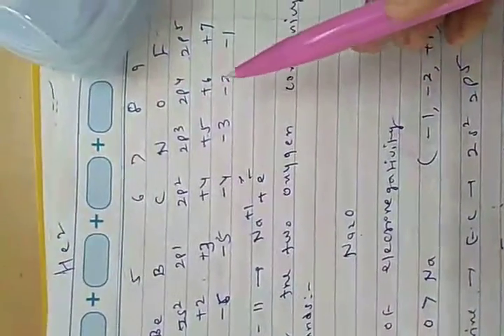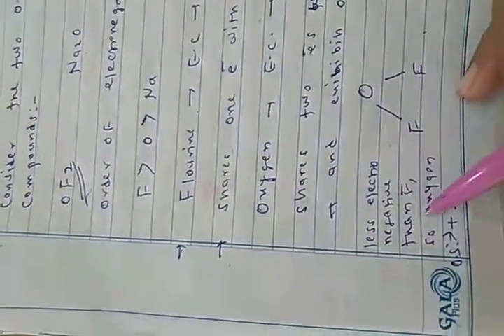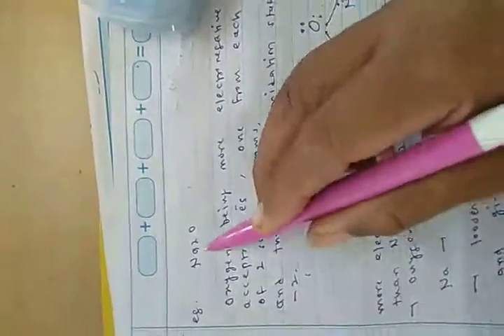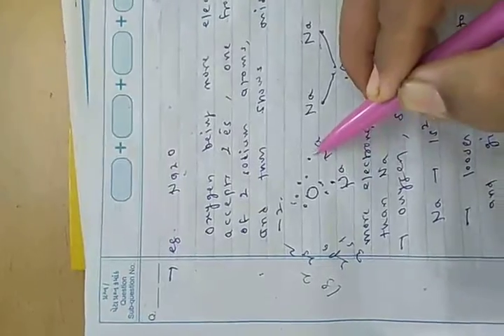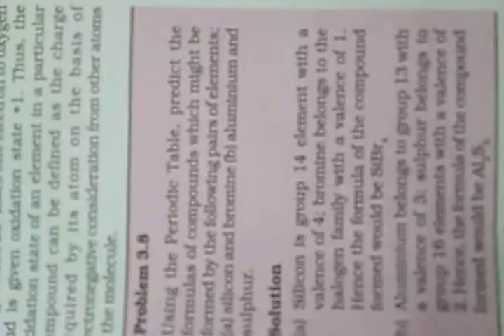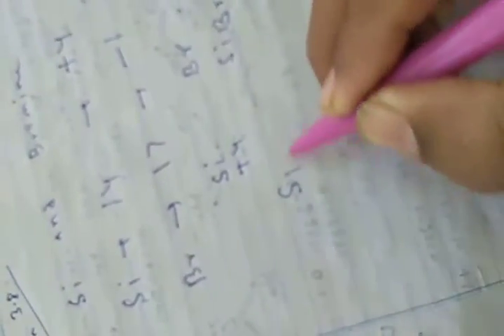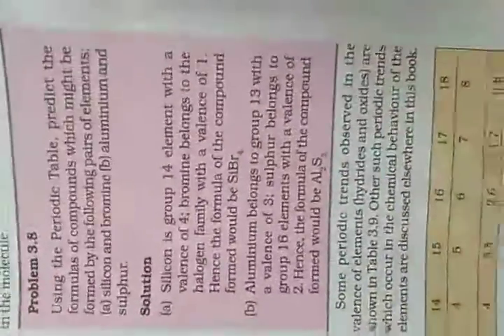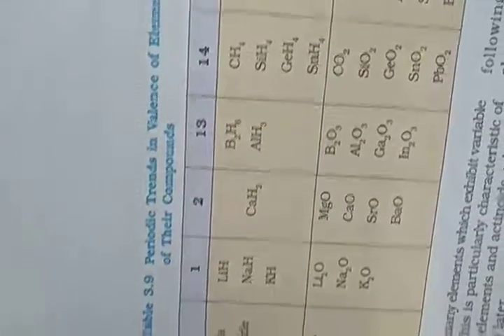Chemistry part 1 class 11 school.Amv